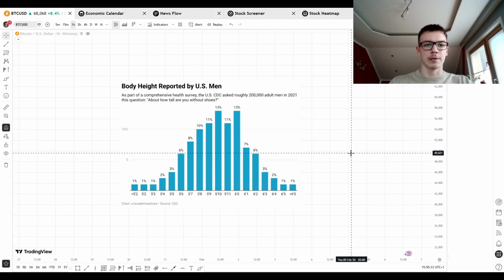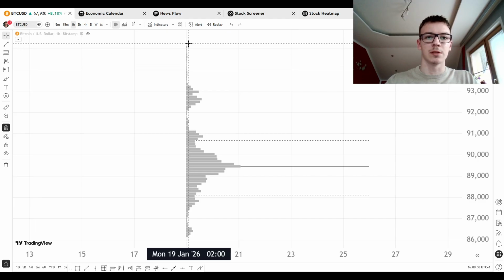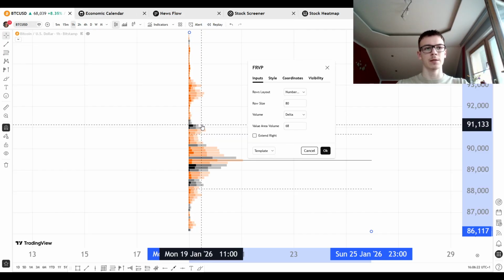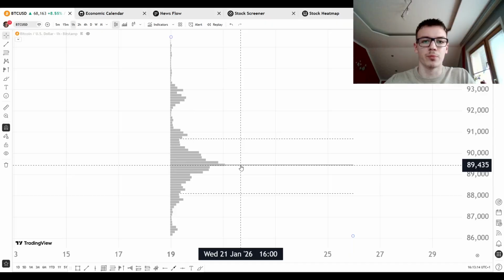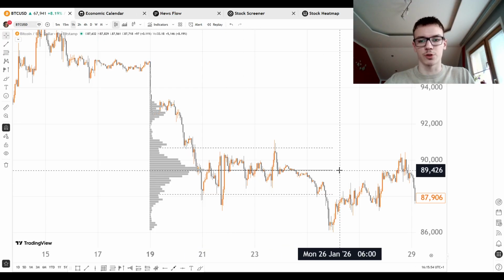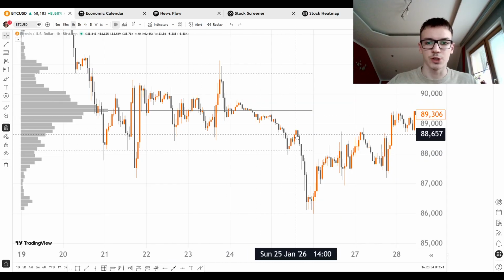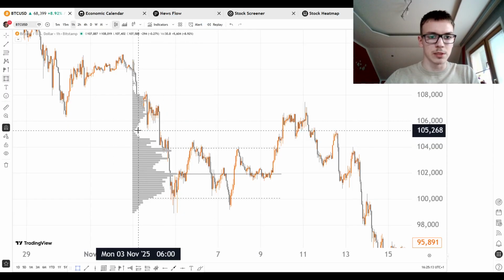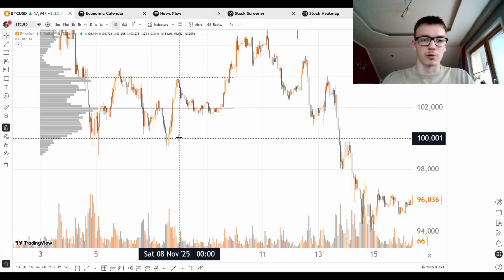How to Use Volume Profile